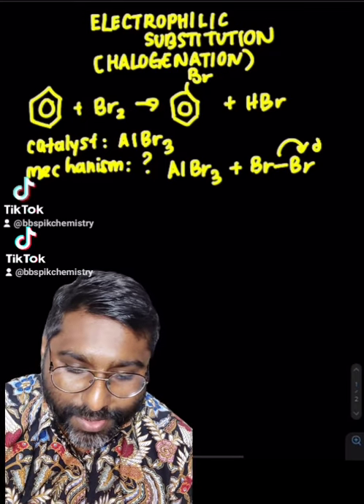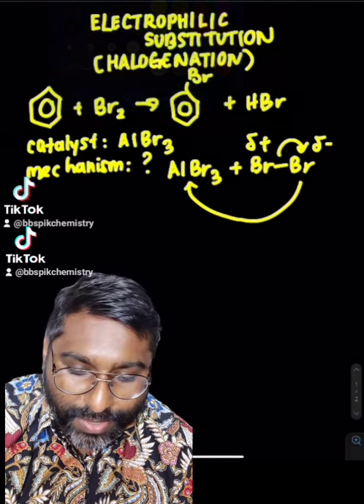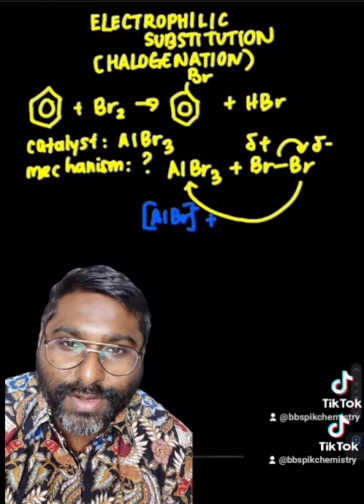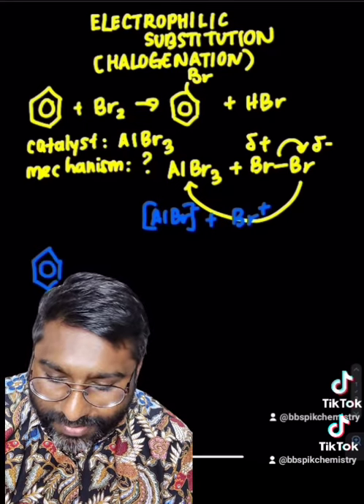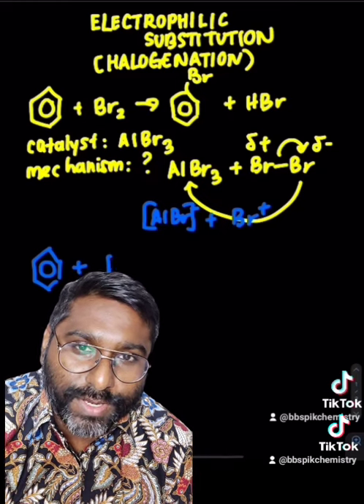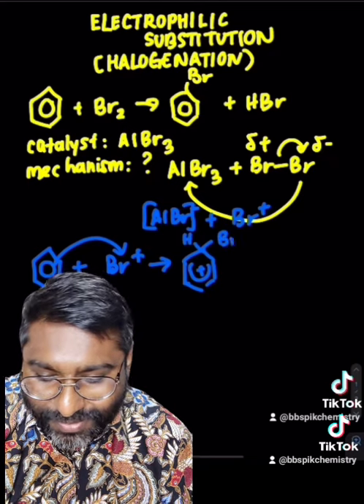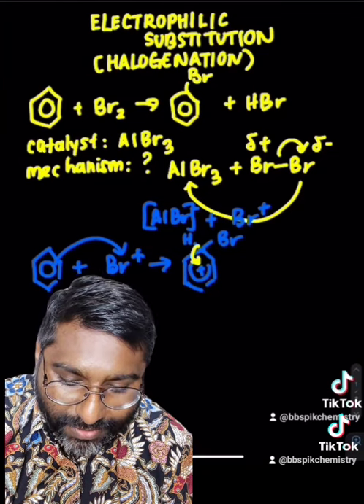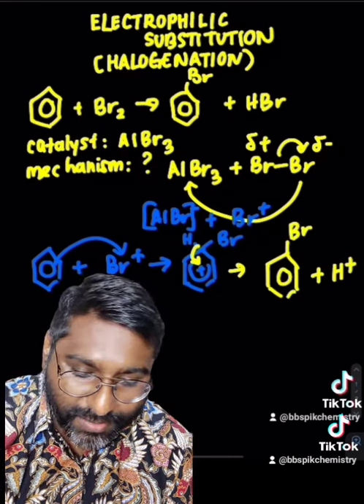Electrophilic substitution of benzene